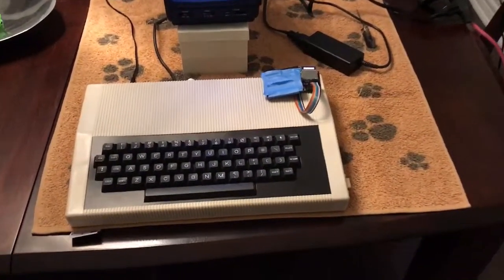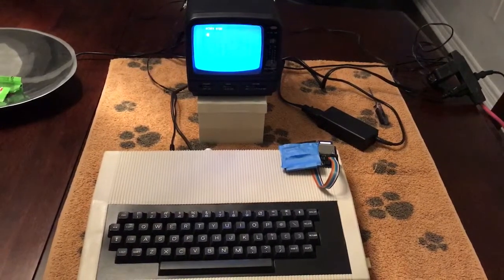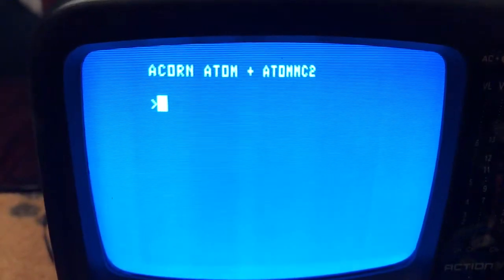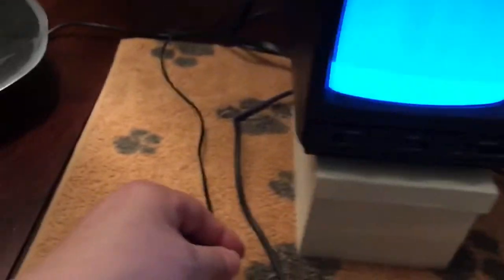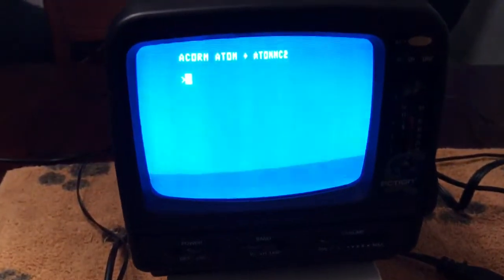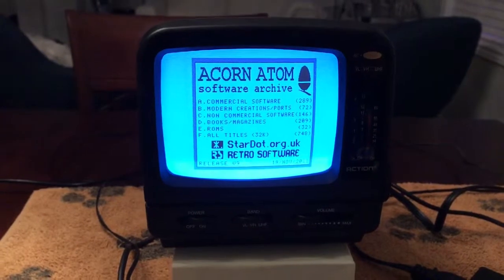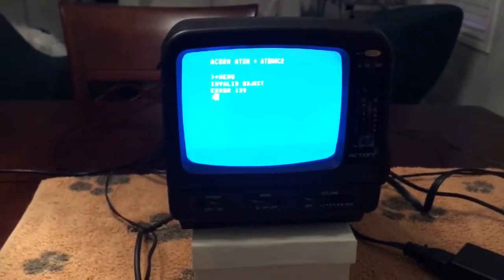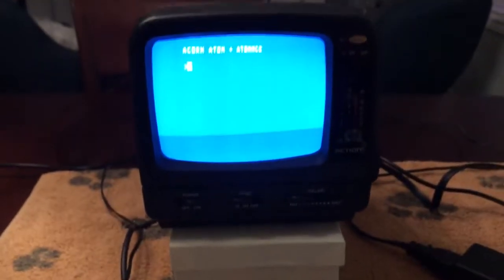Acorn Atom after 32k ram upgrade Video1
Delayed initialization of the AtoMMC eprom after a 32k ram upgrade.   Worked fine before.